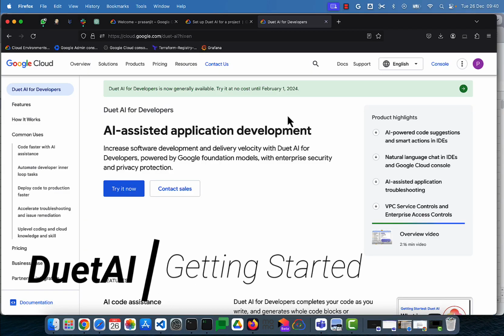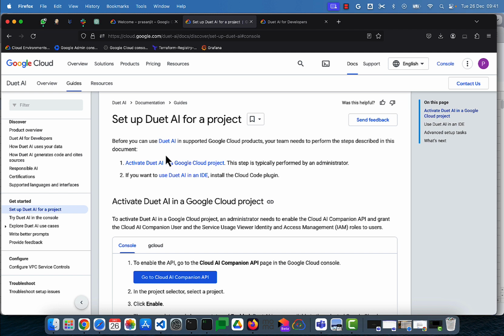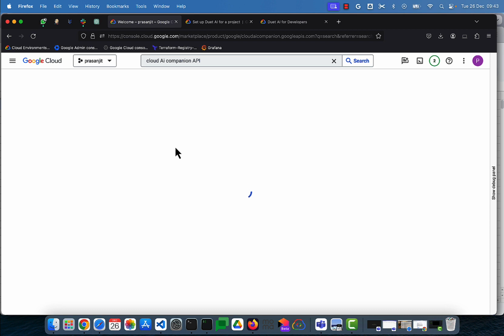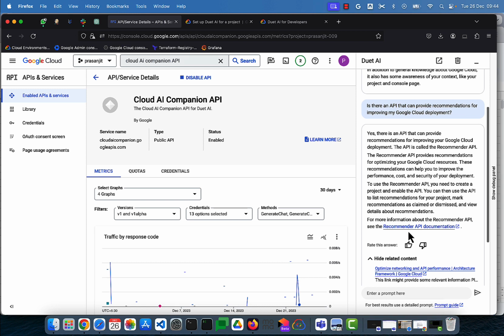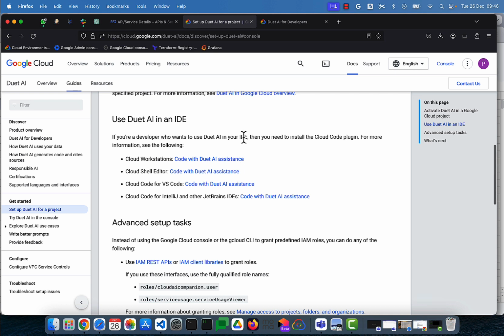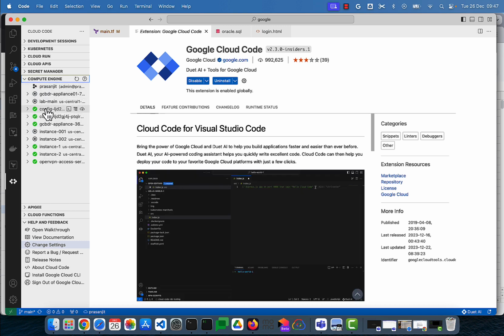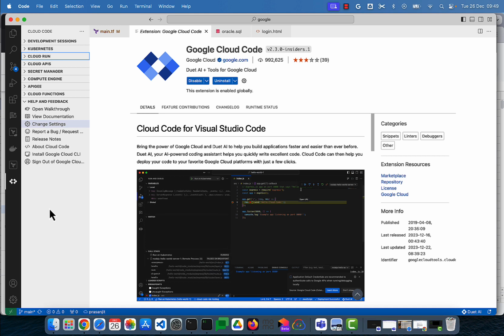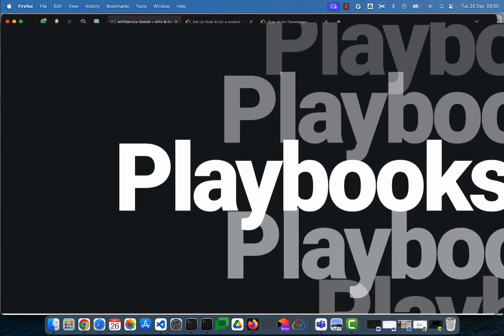Gemini Code Assist | Getting Started | Prasanjit Singh